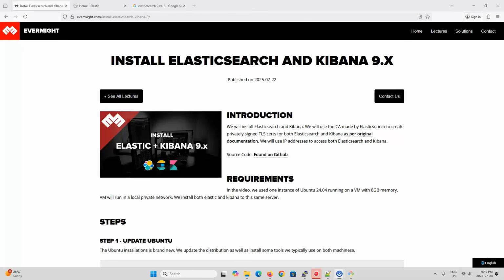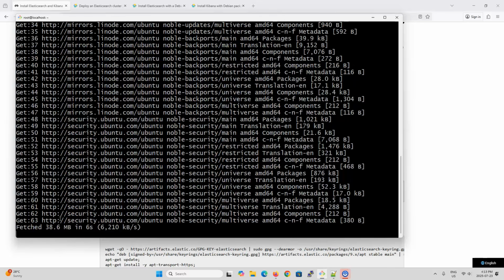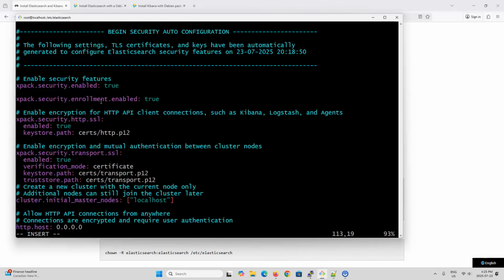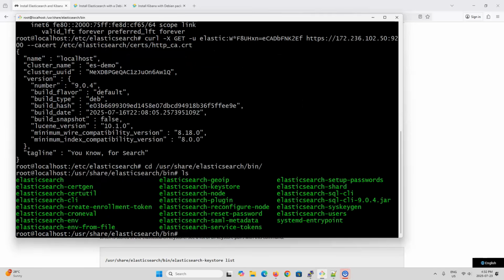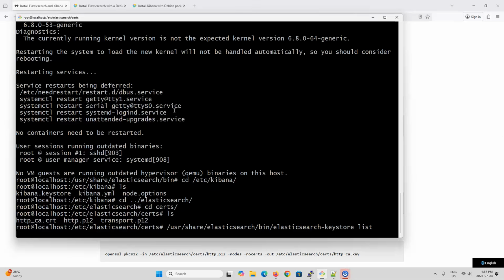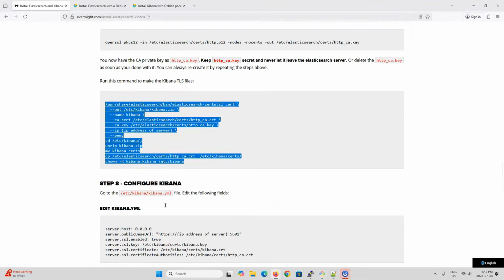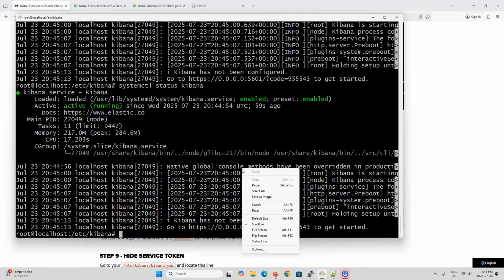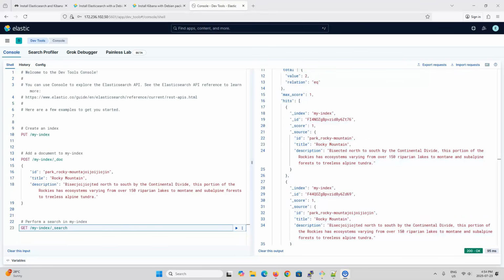Install Elasticsearch + Kibana 9.x - Full Version